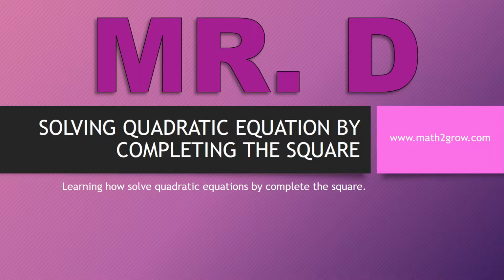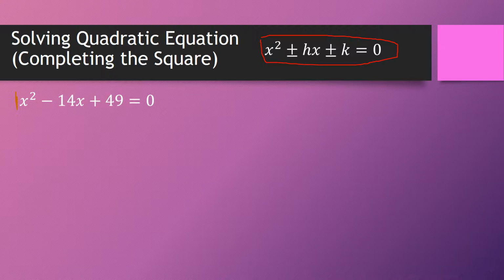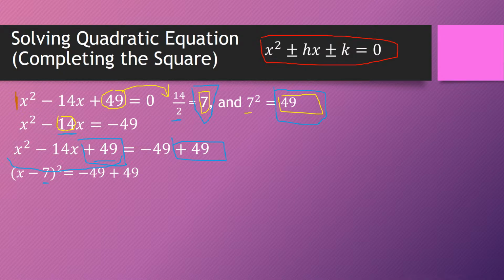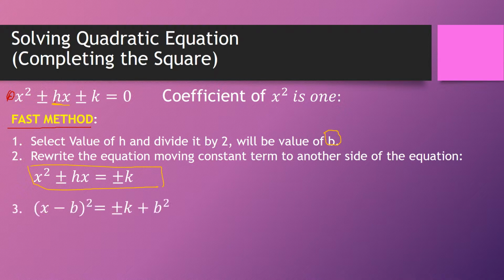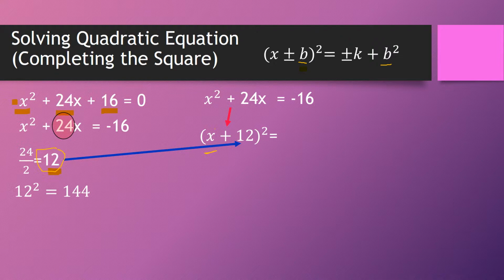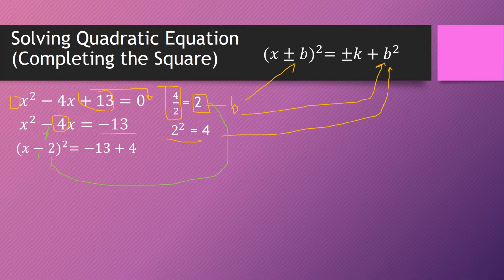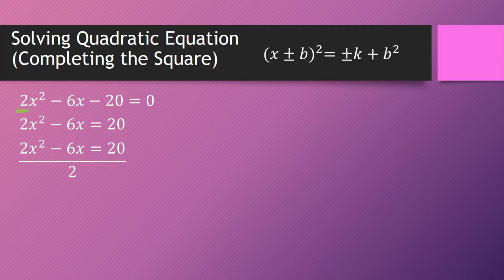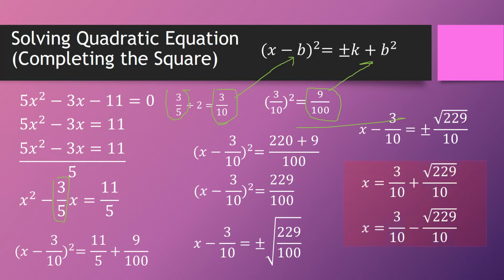Quadratic Equation by completing the square